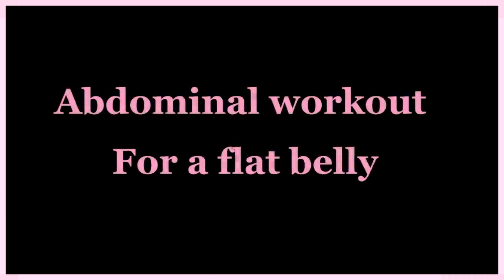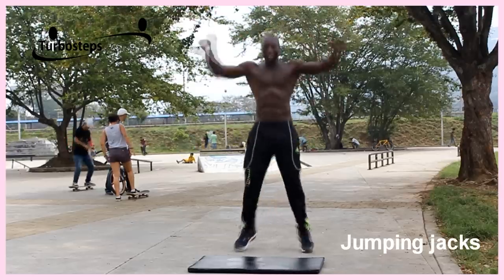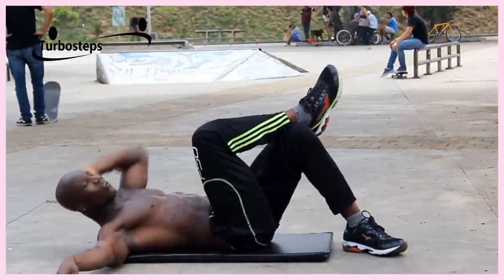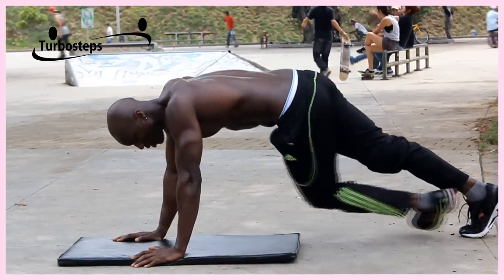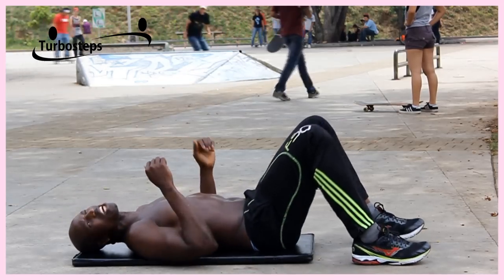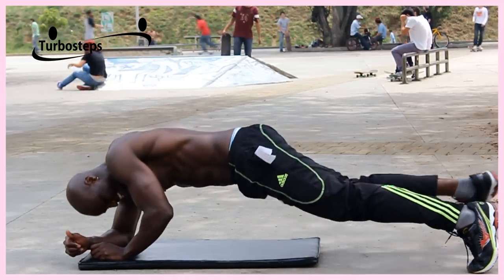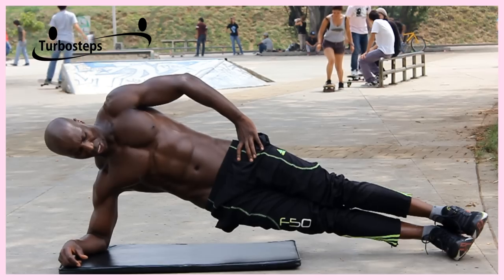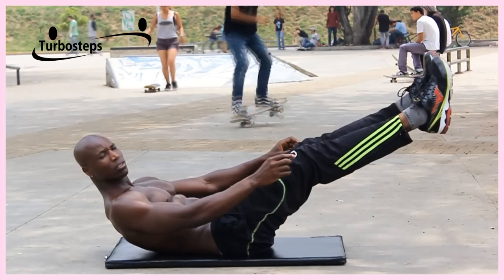ABDOMINAL WORKOUT FOR A FLAT BELLY.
Whether it's springtime in USA, summer in EUROPE, or all year long summer in SOUTH AMERICA, when the beaches beckon, you want to be in swimsuit shape. If you're feeling a little flabby around the middle, or just want to do a little toning up, let my cardio and Abs routines be your guide.

REMEMBER FOR A FLAT BELLY YOU HAVE TO EAT HEALTHY

There's no real secret when it comes to having a flat-tummy friendly diet -- you simply need to eat more healthy foods like fruit, veg and whole grains, and cut down on junk food, like candy, chips and fast food. Just by making this simple switch, you'll see a world of difference to your stomach. However, it's not recommended that you go cold turkey - try to ease into a healthy diet by slowly, but consistently replacing the bad with the good. Here are some simple changes you can make:

Eat lots of lean protein. Beans, nuts, and lean meat are rather good for you as long as you do not eat the fat!

Eat whole grains. Look for labels that say "100% whole grain" or "100% whole wheat" and not just "wheat flour." Whole grains keep you fuller longer, which can help with weight loss and getting a flatter tummy.

Eat low-fat dairy products. Switch out your high-fat dairy for low-fat options, which are rich in protein and vitamin B6.

Eat healthy fats. Not all fat is bad you know! The monounsaturated fats found in avocados, nuts and oil fish are actually very good for you and can help you to lose weight. Just stay away from the trans fats found in processed foods and baked goods.
Lower your sodium intake. Sodium causes your body to retain water, which causes you to look bloated—especially around your abdominal region. Whenever possible, try replacing high-sodium foods with healthier options. Switch regular table salt for kosher or sea salt, which are lower in sodium, and stay away from soy sauce as it's full of it.

TurboSteps Wish you a nice Belly flat Summer. :)

Song: Kestutis K - Sweet Sunrise